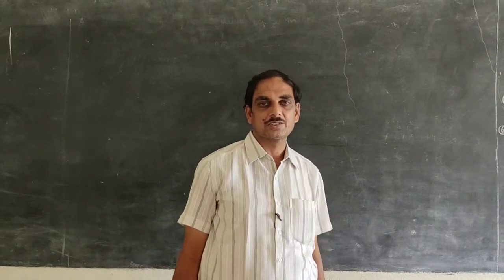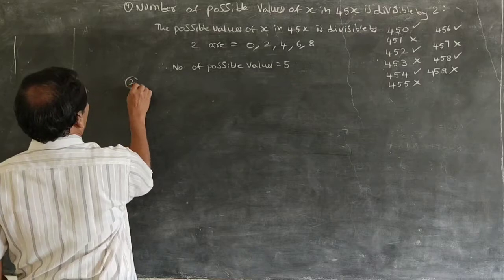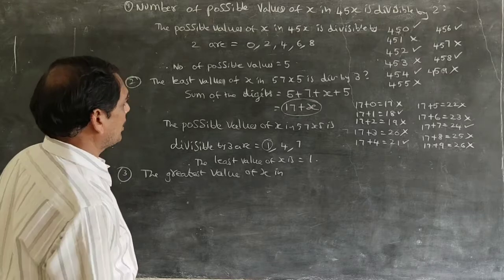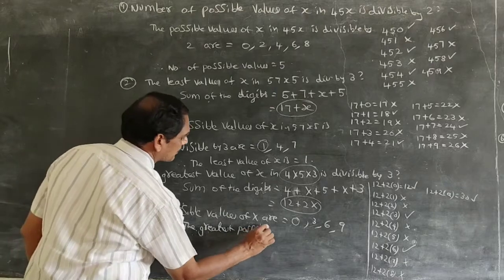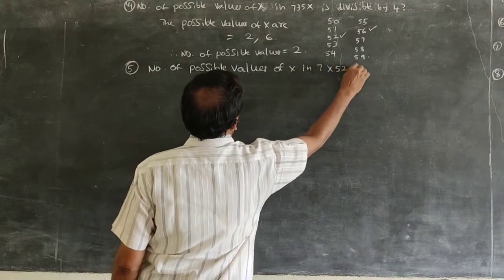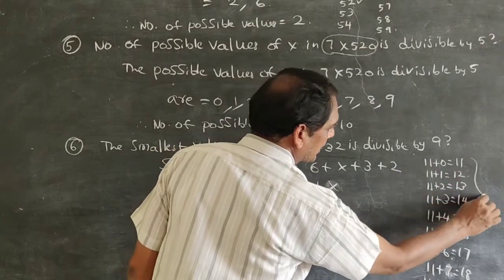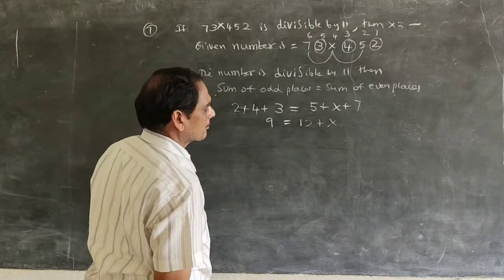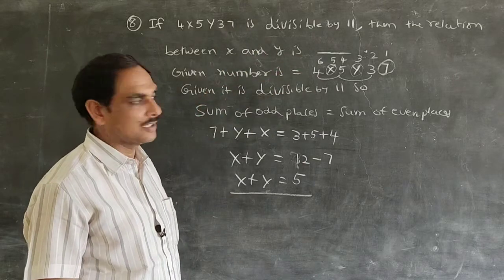NUMBER SYSTEM - Divisibility Rules - 4(Problems)